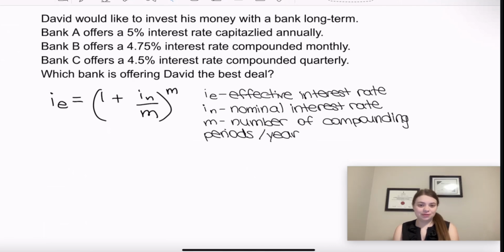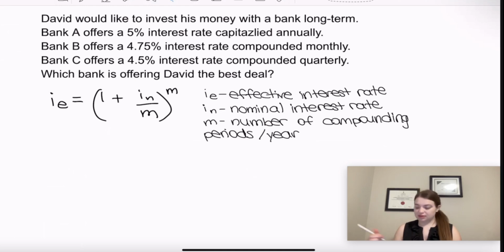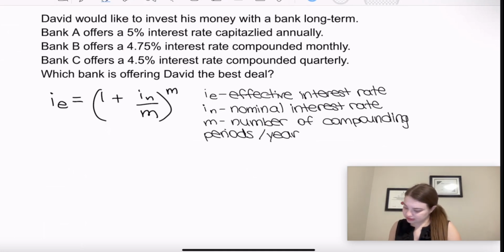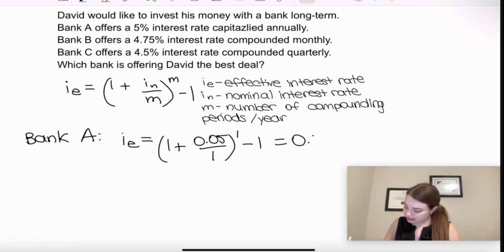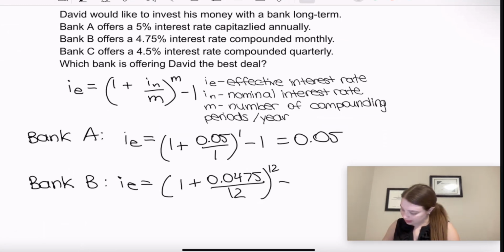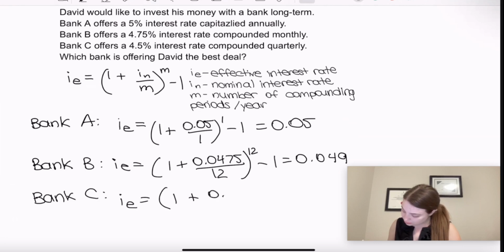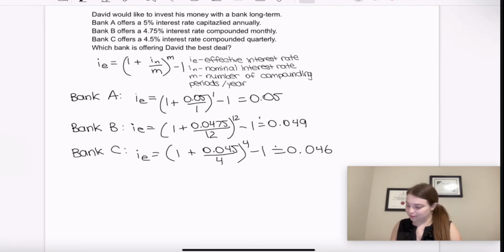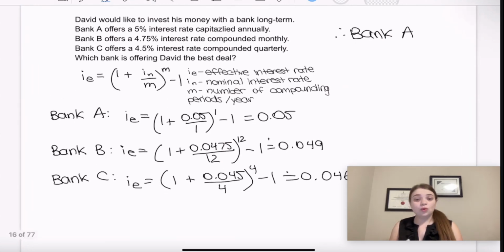Effective Interest Rate | Finding the Best Deal